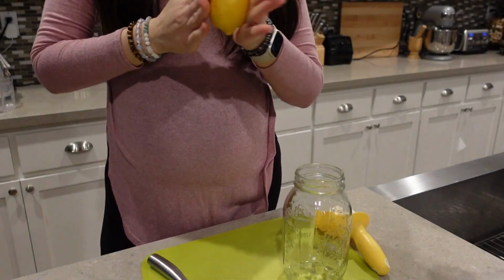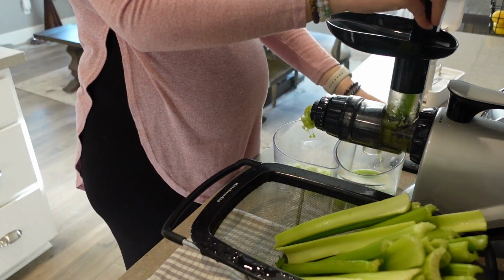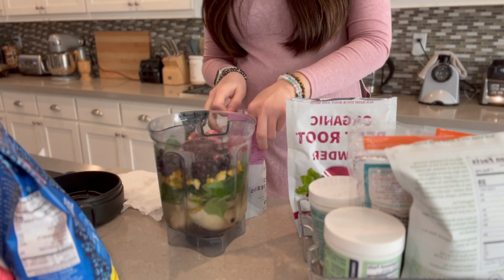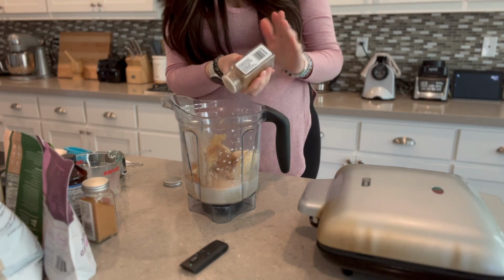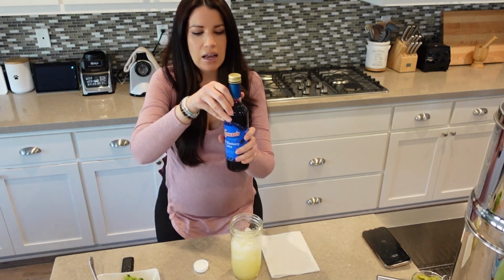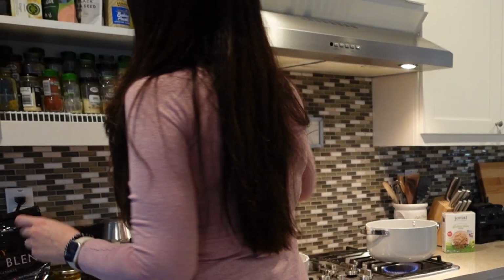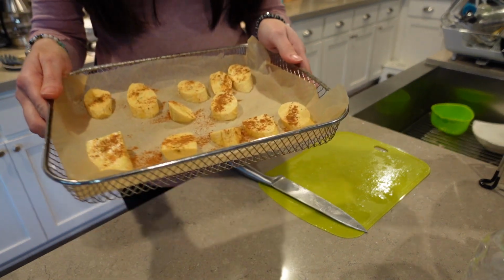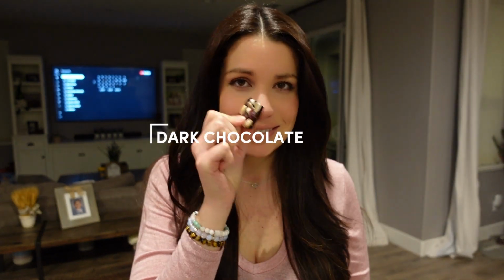What I Eat in a Day | Plant-based & Pregnant (6 months) ✨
In this video I share what I eat in a day as a plant-based & pregnant mama. Eating this way has helped me reverse all of my autoimmune symptoms naturally. I also share recipes and show you how to help keep this healing lifestyle SUPER SIMPLE (KISS). Spend the day cooking with me! I hope you enjoy!

🌱MY JUICER: Omega Juicer NC800HDS
The Five Minute Journal
MaryRuth’s Prenatal Pro-Bio
Vimergy USDA Organic Liquid Zinc
Vimergy USDA Organic B12
Go Nutrients Nascent Iodine Supplement
Pure Encapsulations Vitamin D3
Pure Encapsulations Selenium (Citrate)
Pure Encapsulations OptiFerin-C
Vimergy L-Lysine
Vimergy Magnesium Glycinate
Vimergy Micro-C Capsules
Vimergy USDA Organic Barley Grass Juice Powder
Vimergy Natural Spirulina Supplement Powder
Dulse Flakes
Instant Omni Pro 19 QT/18L Air Fryer Toaster Oven Combo
Caraway Nonstick Ceramic Cookware Set

Hi, I'm Desirée! I'm a wife and mama to one amazing little boy and one little miracle on the way. I have been sharing my healing journey of how I have successfully healed myself naturally and have been able to reverse all of my Hashimoto's thyroiditis, Lupus, and Dermatomyositis (MCTD) symptoms holistically.
My hope with sharing my healing journey is to help inspire anyone who may be suffering from chronic illness, autoimmune diseases, or mystery symptoms and let them know that there is hope and healing is absolutely possible.

Thank you in advance for being here and for your kindness that is supporting my channel. 🤍✨